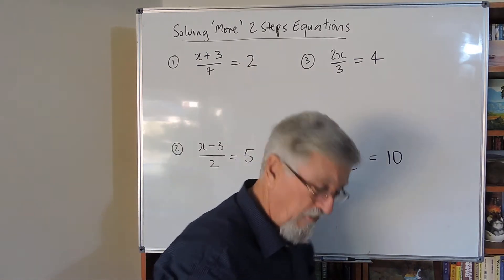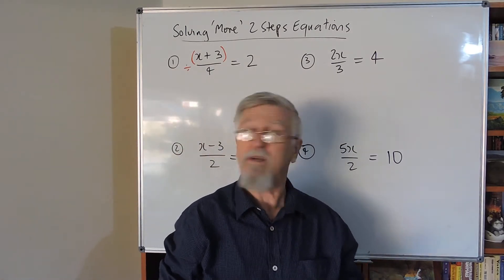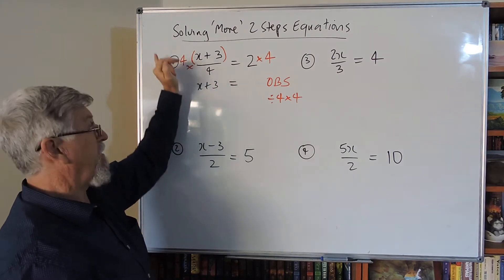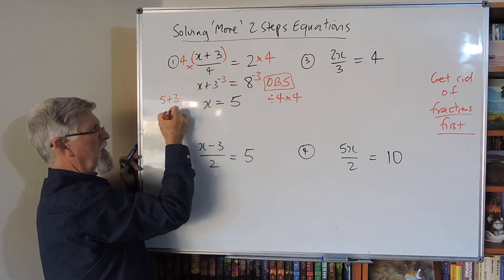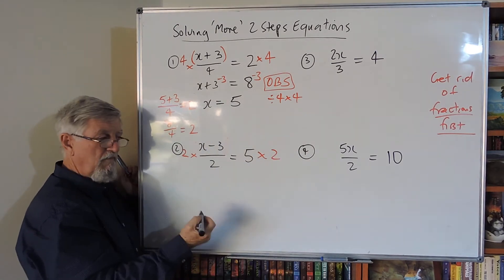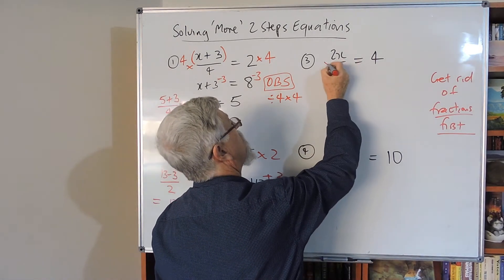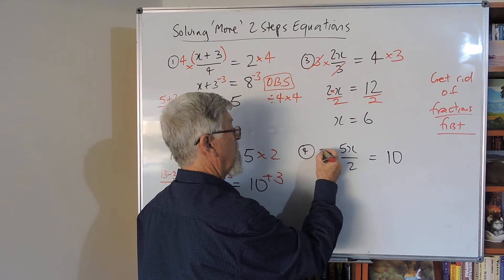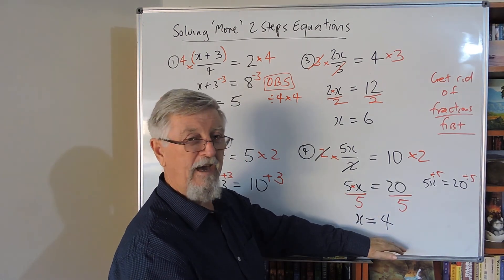Equations 03 More 2 Step Equations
This is one of the most important topics in Maths. So many student struggle with the basic concepts. I use my own special little ways to help students understand and facilitate their success with equations. So many students ‘fight’ showing working out, but it is the only way to a successful future in solving equations and I’ve never seen an exception in over 5,000 students! The goal of showing working out is to establish your proficiency so that you end up comfortable with ‘short-cutting’ on the solving of equations.